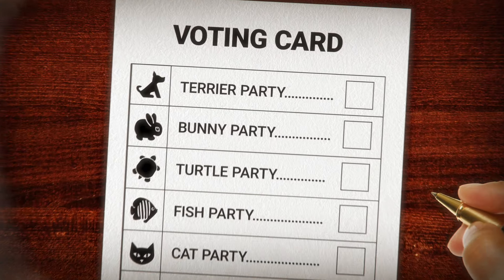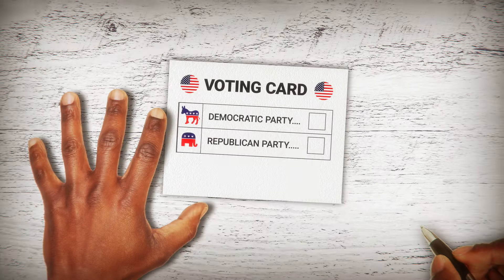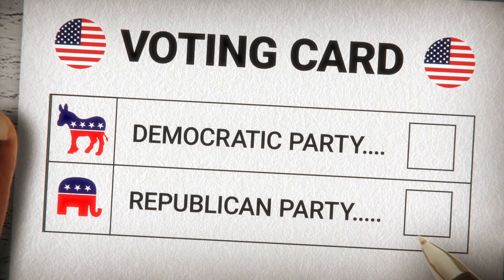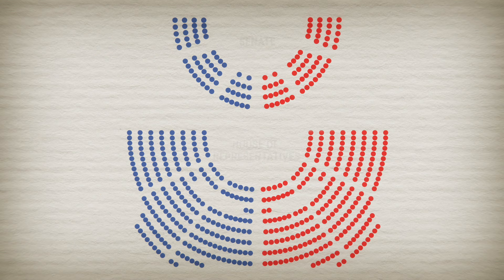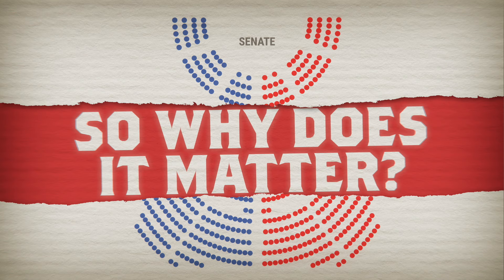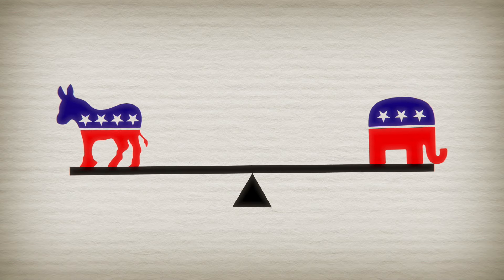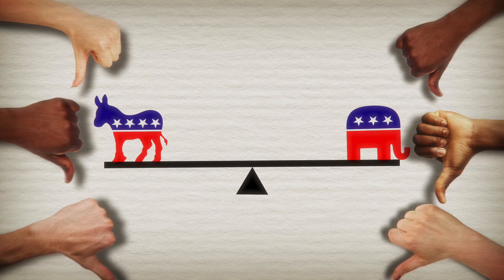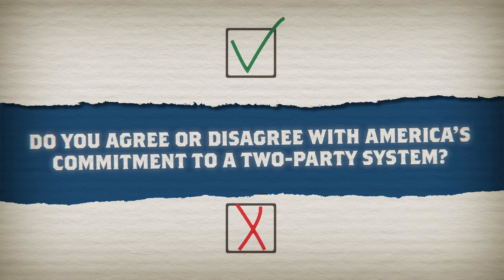America's Two-Party System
Unlike other democracies around the world – where people can vote for political parties representing many different interests – the United States is essentially a two-party system. Is that a good or a bad thing?

This video is part of the series How We Became America: The Untold History.  The series is designed to fill in the gaps and bring new stories to life.